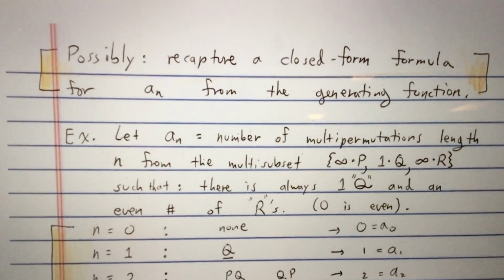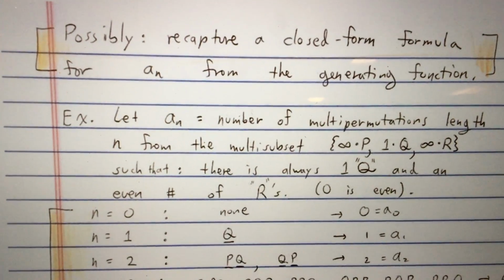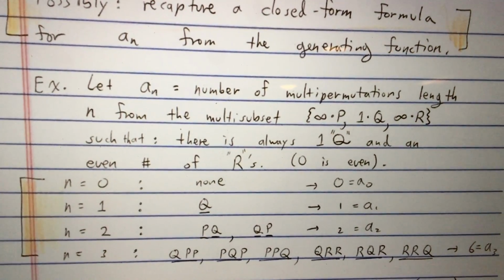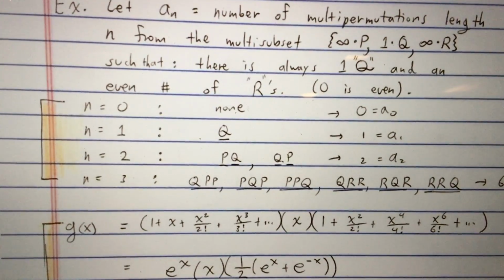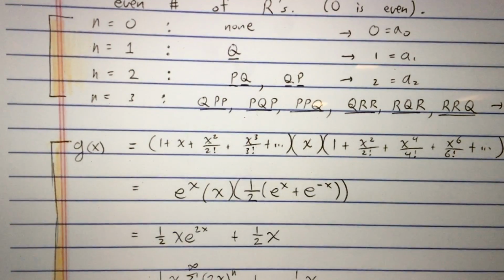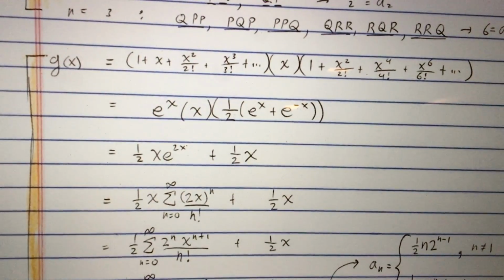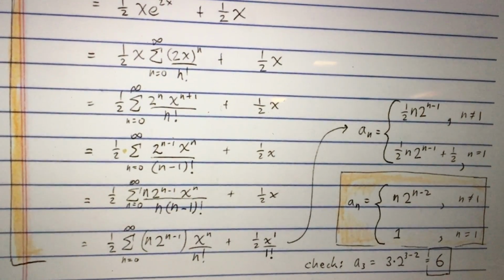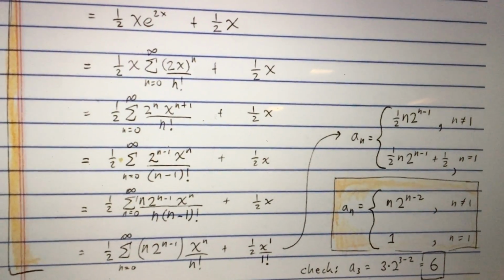Comb. ch. 7 pt 7